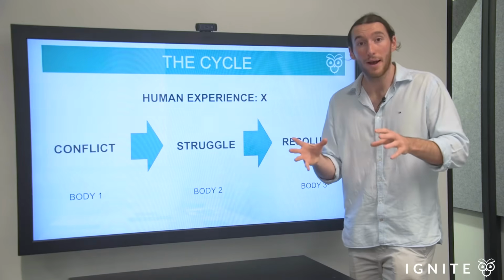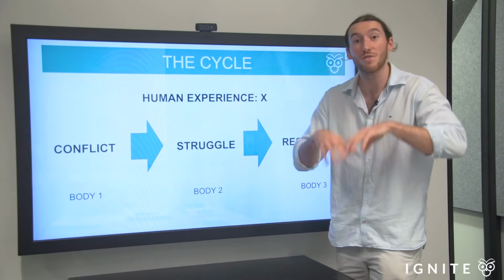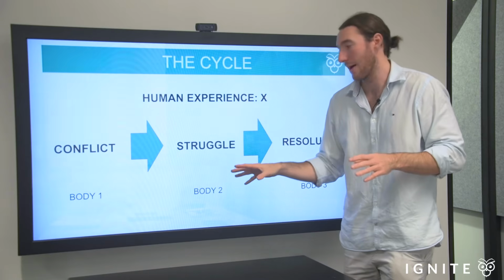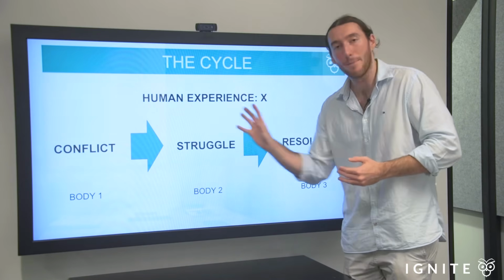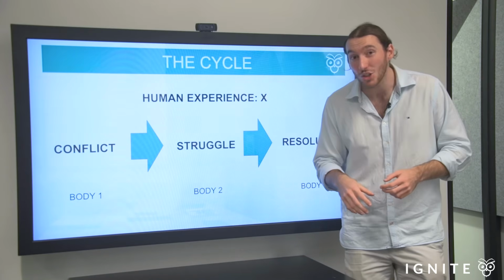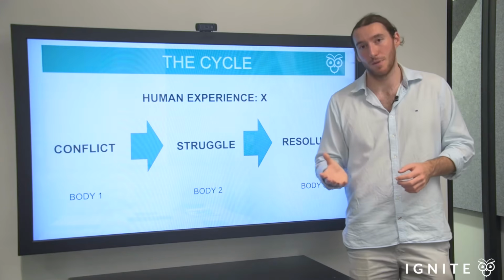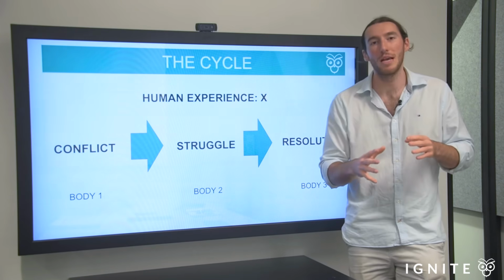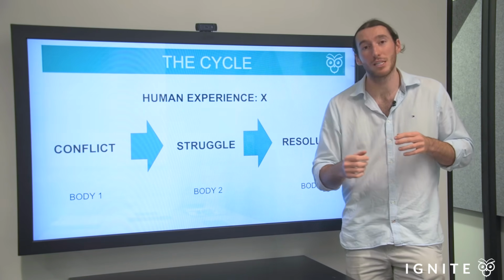How to Structure an Essay for Texts & Human Experiences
This video will propose a particular essay structure (regarding body paragraphs, at least - an introduction before, and a conclusion after, is assumed) that is designed to accommodate for all texts that are being studied as part of the Common Module: Texts and Human Experiences. It is certainly NOT the only possible structure, but rather is intended to provide you with a reliable progression of body paragraphs that can loosely be applied to an essay on any text.